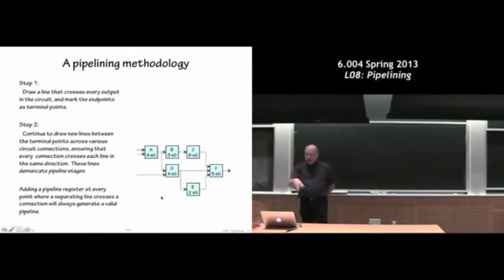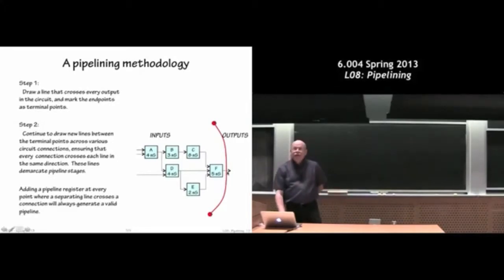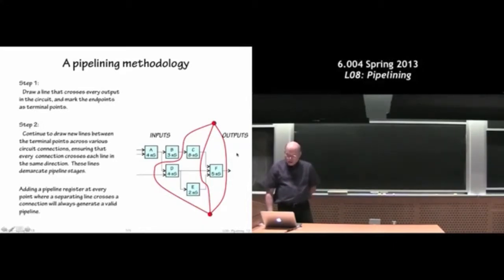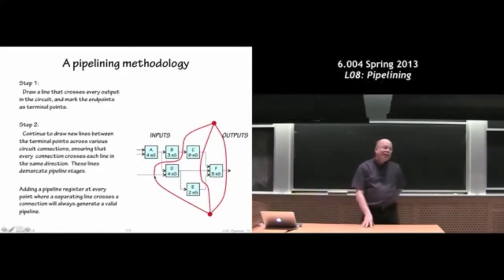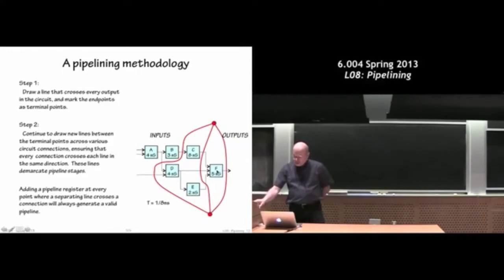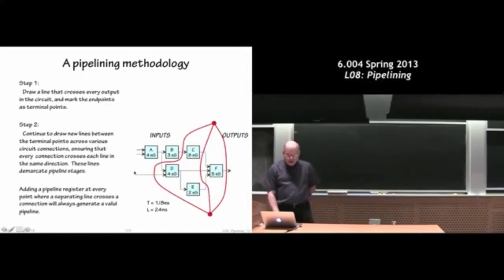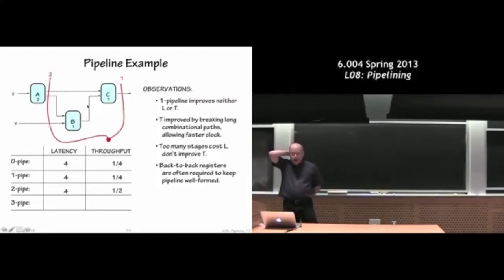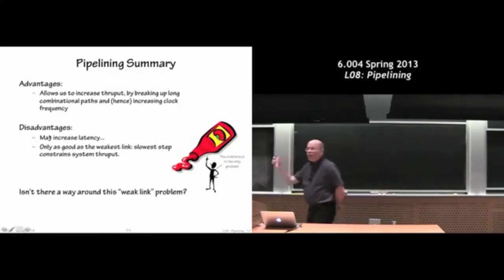a047MIT6004L08p4 Part 4 of edited version of MIT 6.004 Lecture 8; Mar 2013